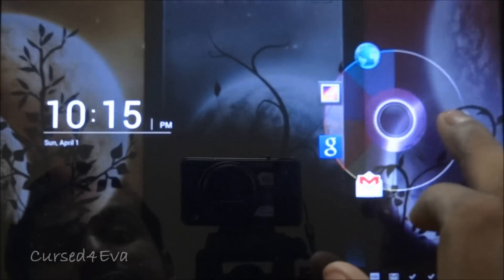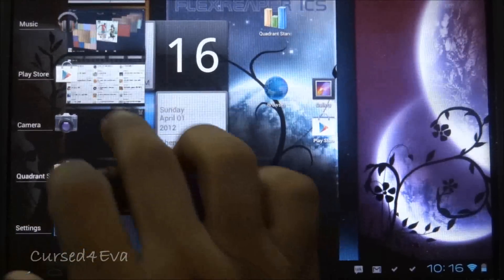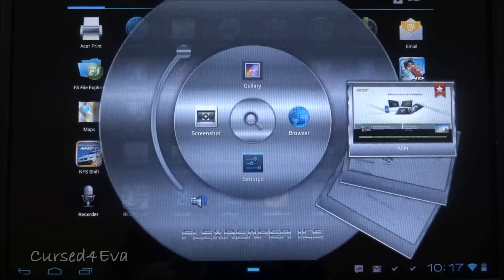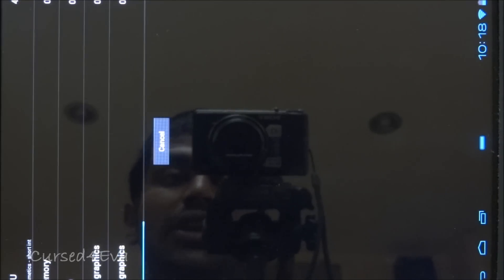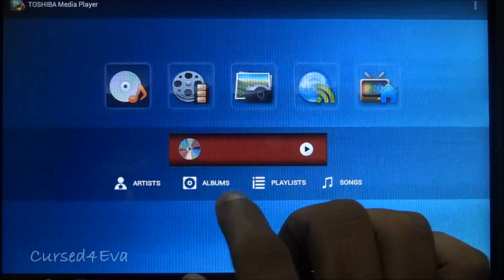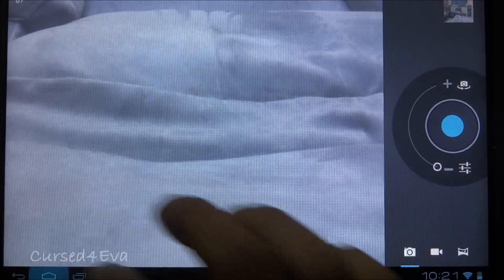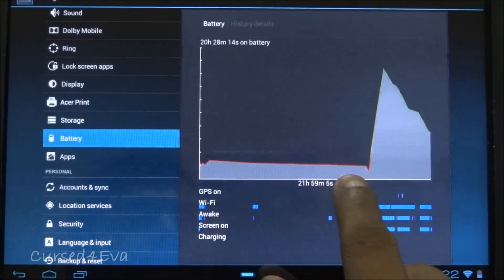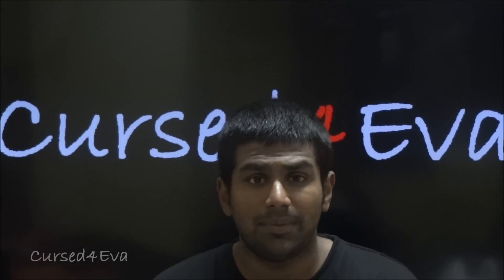ICS for Acer Iconia A500 (FlexReaper ROM) Review - Cursed4Eva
This is my Review of the ICS ROM FlexReaper for Acer Iconia A500

Acer Iconia
Acer Iconia Accessories
JABRA BLUETOOTH HEADSET

If you havent rooted the tablet yet...

Credits

civato from XDA for this ROM